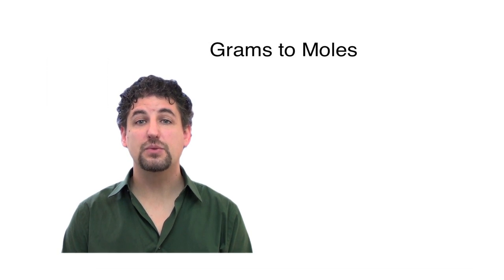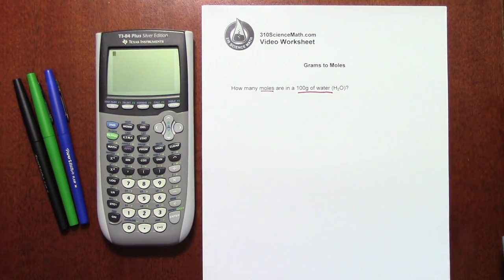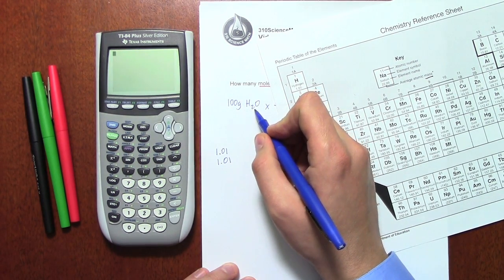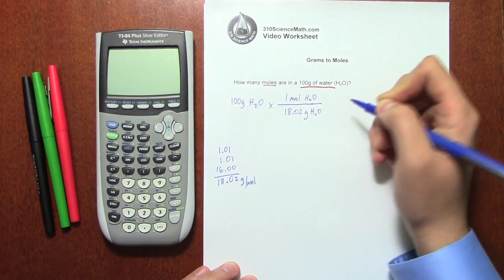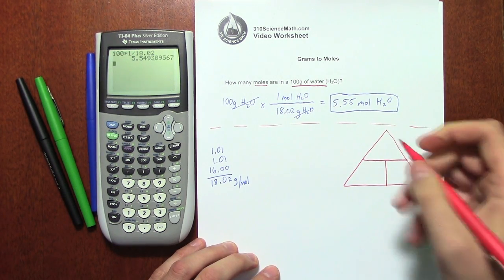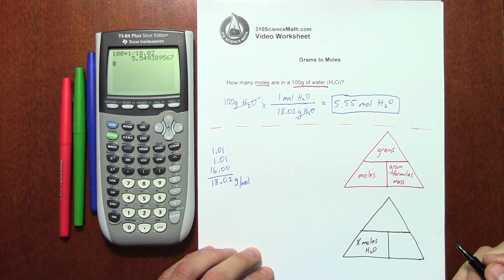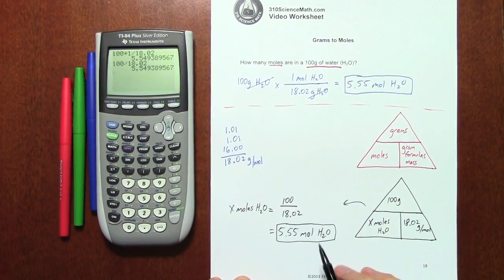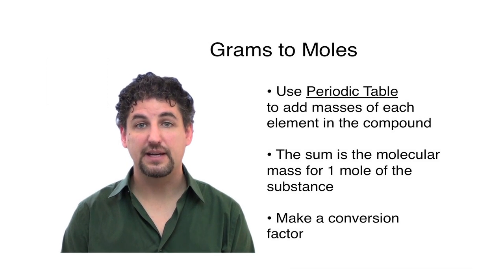6biii Grams to Moles 100g water